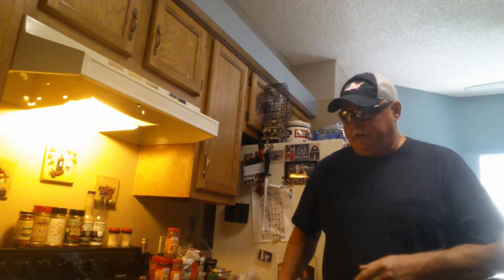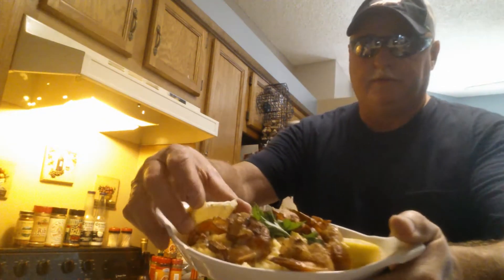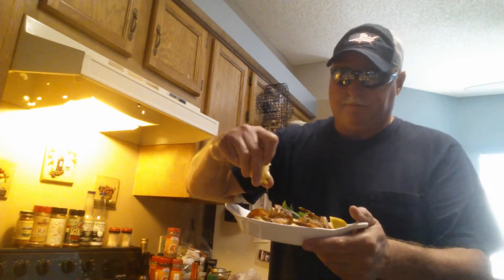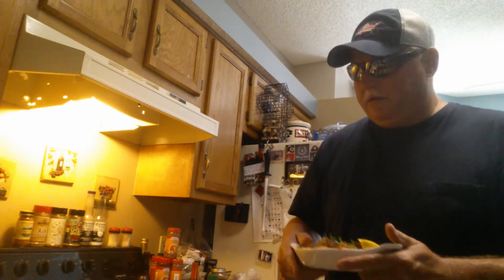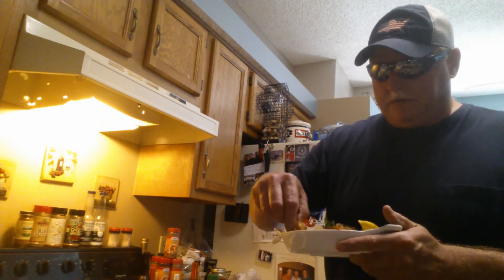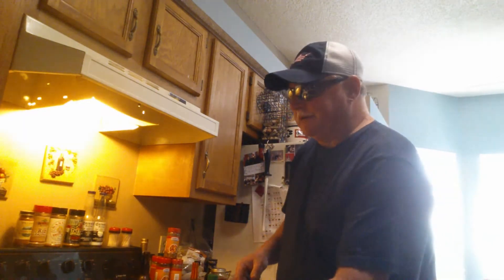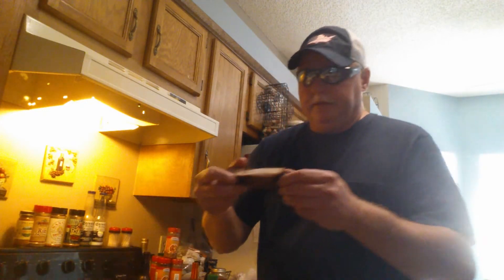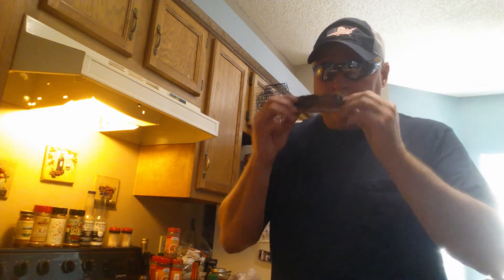Cajun Shrimp & Ribs - PAPA Texas Video Contest - Pit Barrel Cooker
How to cook Cajun Shrimp & Ribs - Pit Barrel Cooker - PAPA Texas Video Contest.
It's that easy and one voter will win  prize too from PAPA Texas!! Visit the PAPA Texas channel, select PLAYLISTS at the top of the page and click on the BeaZell's Contest link. Then all of the videos will be listed!!

Using the BeaZelll's Cajun Seasoning we cooked pork spare ribs and bacon wrapped shrimp on the Pit Barrel Cooker. Marinated the ribs for 12 hours in Captain Morgan Black Rum. Seasoned Ribs cooked for 2 hours, Seasoned, bacon wrapped shrimp cooked for 30 minutes on skewers (turning after 15 minutes). Served with cheese Grits and corn on the cob!   Delicious!   Watch the video for instruction!

Also check out my brother’s awesome vacation rental on the Gulf Coast of Florida on Manasota Key!